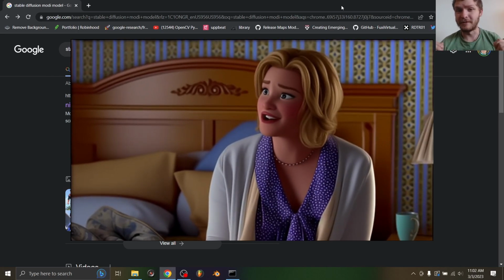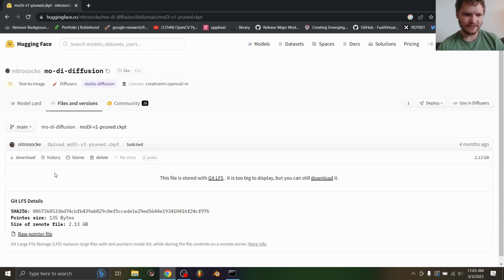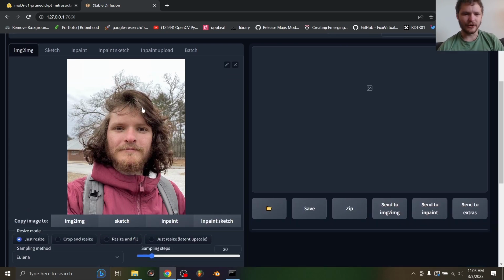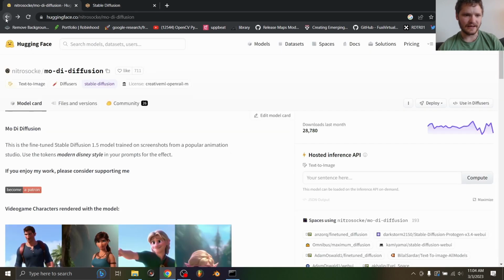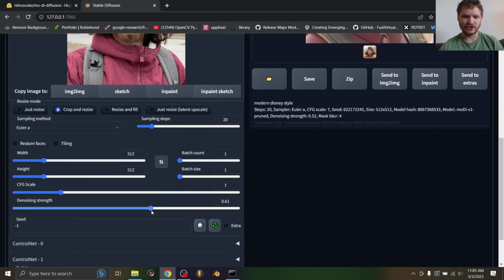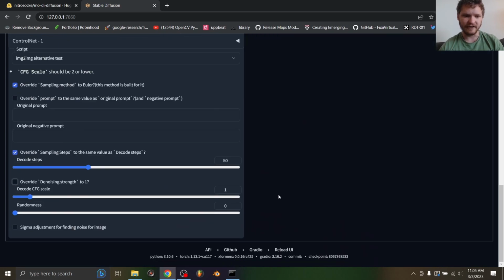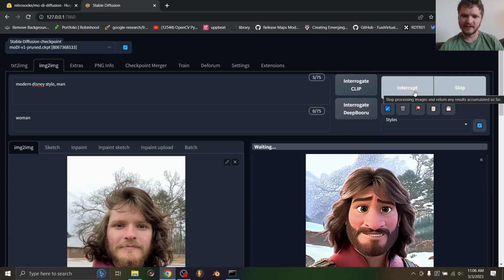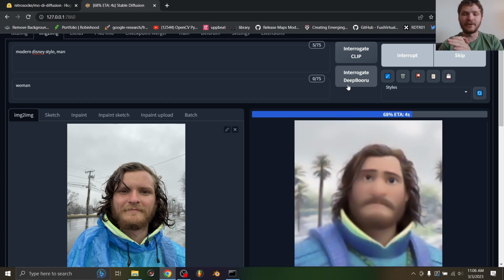Disney Yourself: A Step-by-Step Tutorial [Stable Diffusion]